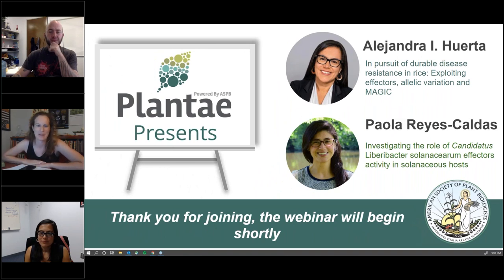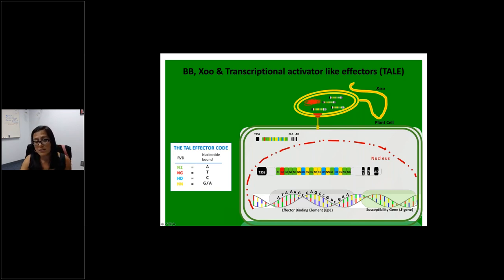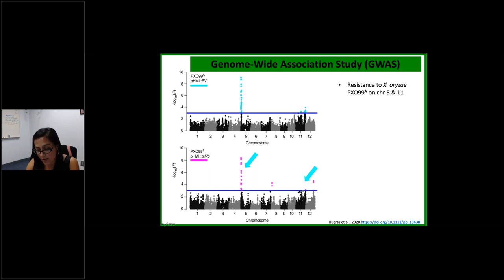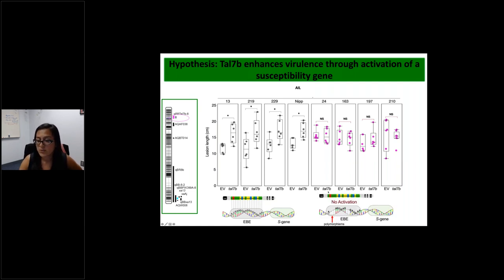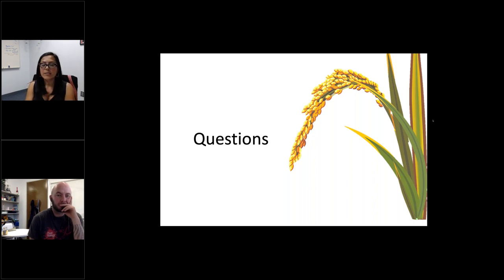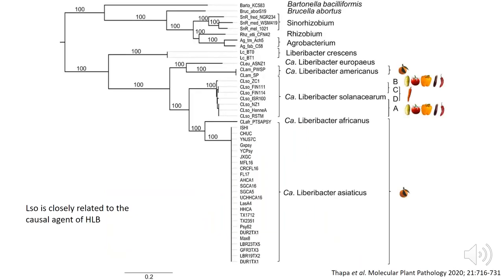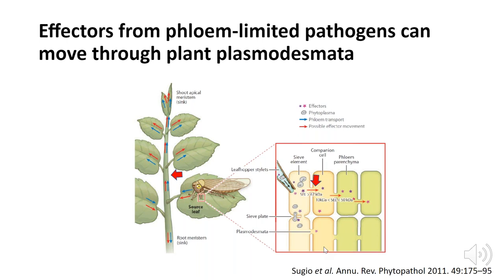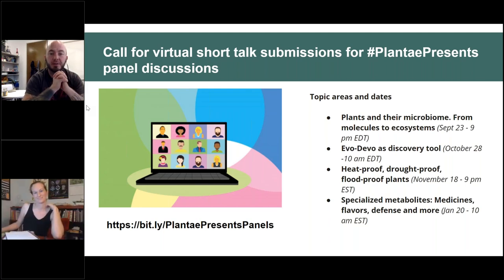Plantae Presents - Alejandra I. Huerta and Paola Reyes-Caldas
In this video, invited guests Alejandra I. Huerta and Paola Reyes-Caldas join our global plant science talk series to discuss their research.

Dr. Alejandra I. Huerta is an Assistant Professor of Phytobacteriology in the Department of Entomology and Plant Pathology at North Carolina State University. She obtained a B.A. in Arts in Spanish and Portuguese from the University of California, Santa Barbara and a B.S. in Chemistry from the University of California, Santa Cruz. She earned her Ph.D. at the University of Wisconsin-Madison as an NSF Graduate Research Fellow investigating the role of proteinaceous toxins in intra-species competition in the Ralstonia solancearum species complex. She then pursued postdoctoral work at Colorado State University as an NSF and USDA-NIFA Postdoctoral Fellow to study plant host resistance mechanisms to bacterial pathogens using Xanthomonas spp. and rice as a model system. She is passionate about and actively engaged in various efforts to promote agricultural research, effective mentoring strategies, and STEM education. You can follow her on Twitter @Alitalamorenita

Paola Reyes-Caldas is a Ph.D. candidate at Gitta Coaker’s Lab, currently investigating the activity and targets of Candidatus Liberibacter solanacearum effectors in tomato. Originally from Colombia, she received her undergraduate and masters in Microbiology at Universidad de Los Andes (Bogotá). In 2017 she received a Fulbright scholarship to pursue a Ph.D. degree in plant pathology at the University of California, Davis.